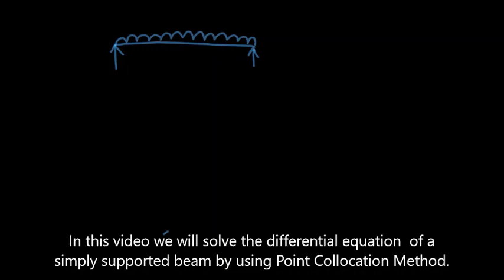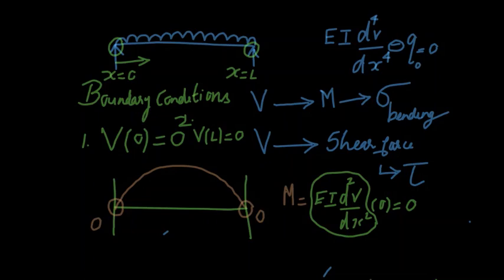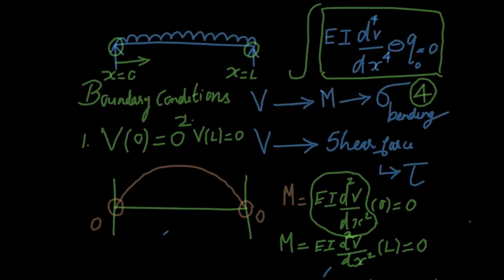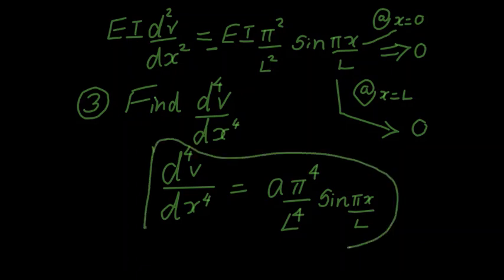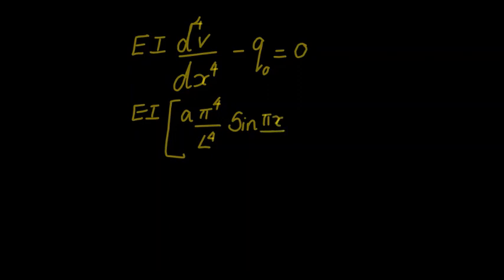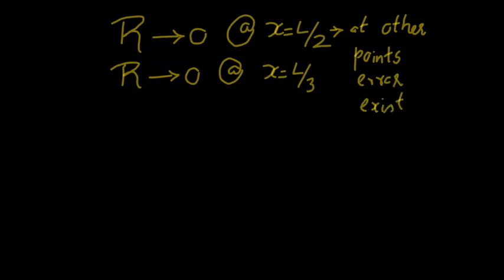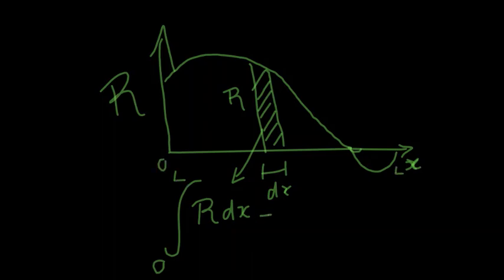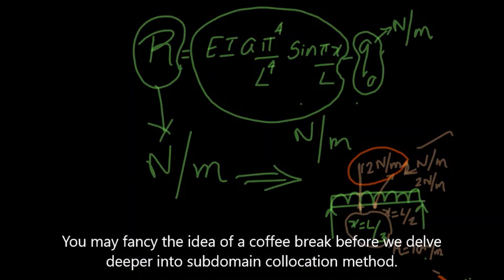What is point collocation method - Explained with an Example. Solving the differential equation.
In this video, I have explained what is point collocation method  by solving the differential equation of a simply supported beam subjected to uniformly distributed load. Point collocation method makes the error zero only at chosen points. The error may be unduly large at other points.